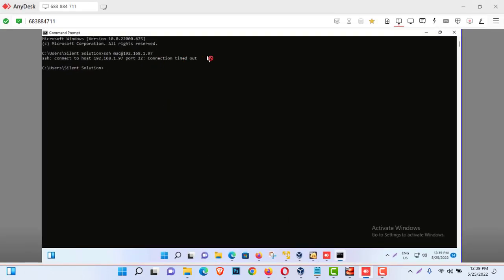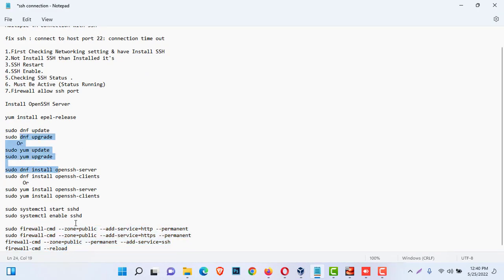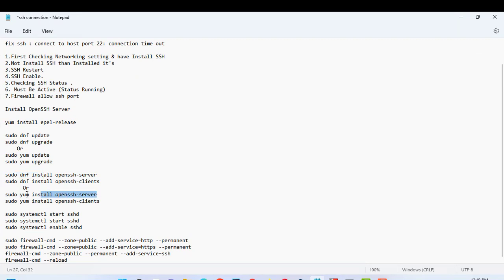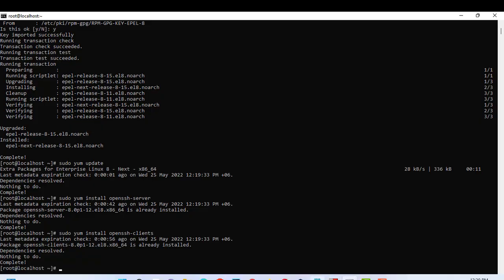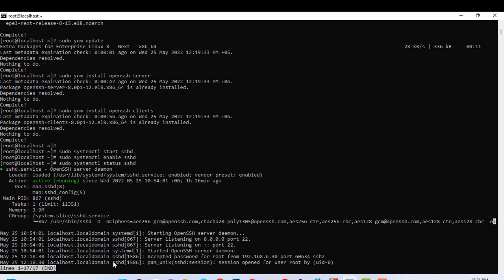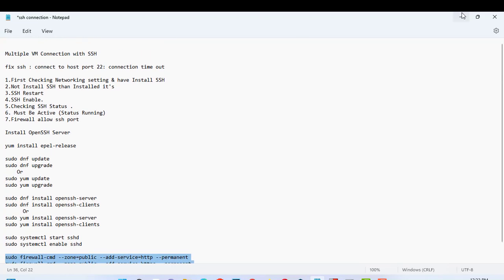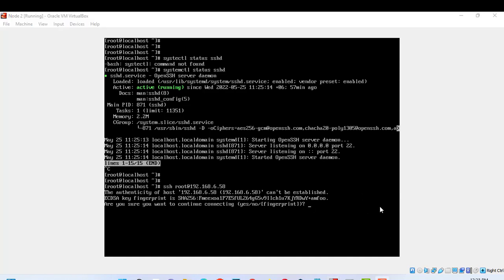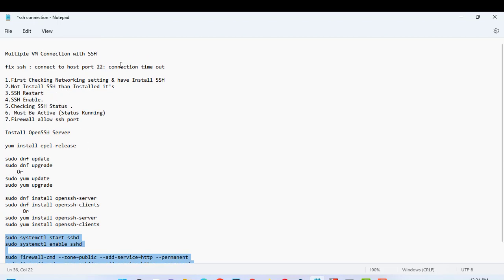Multiple VM Connection with SSH || Connect to host port 22: connection time out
This video How to Multiple VM Connection with SSH and fix ssh : connect to host port 22: connection time out

1.First Checking Networking setting & have Install SSH
2.Not Install SSH than Installed it's
3.SSH Restart
4.SSH Enable.
5.Checking SSH Status .
6. Must Be Active (Status Running)
7.Firewall allow ssh port

Install OpenSSH Server
sudo dnf upgrade
    Or
sudo yum update
sudo yum upgrade
sudo dnf install openssh-server
sudo dnf install openssh-clients
      Or
sudo yum install openssh-server
sudo yum install openssh-clients
sudo systemctl start sshd
sudo systemctl enable sshd